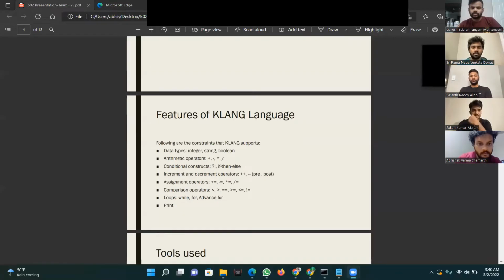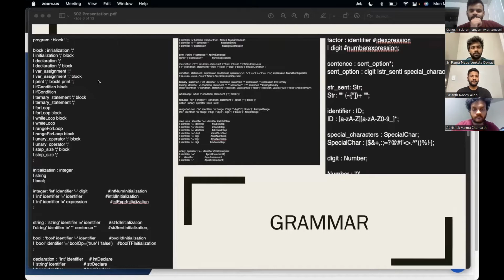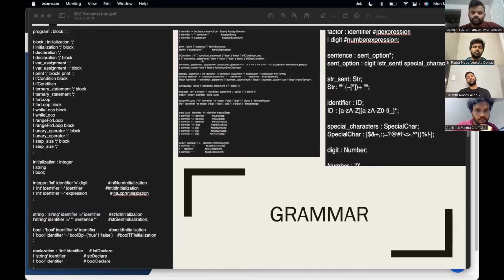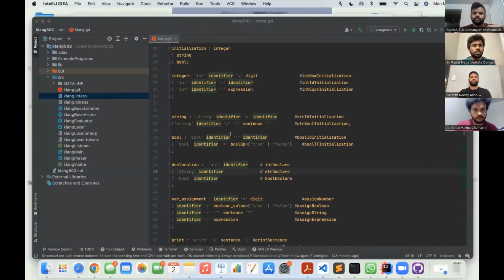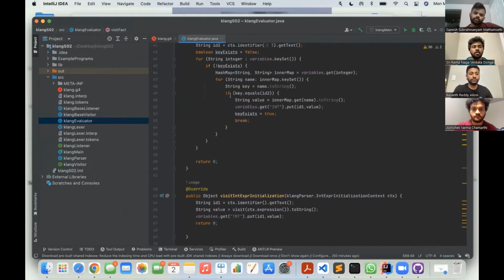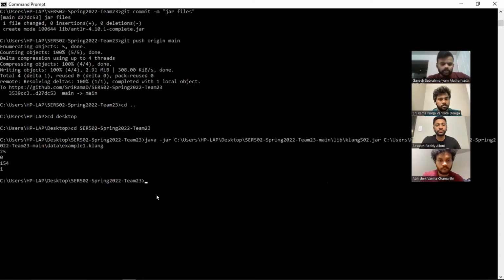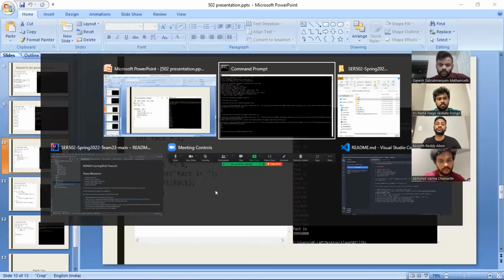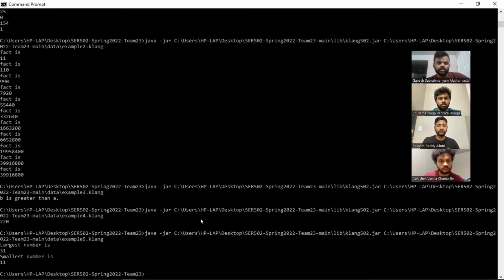SER502 Project video - Team23